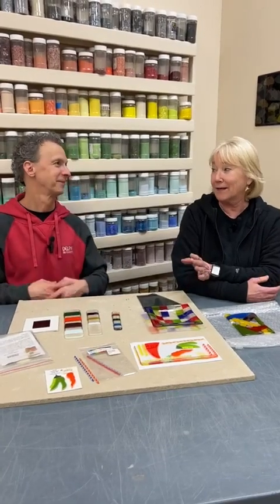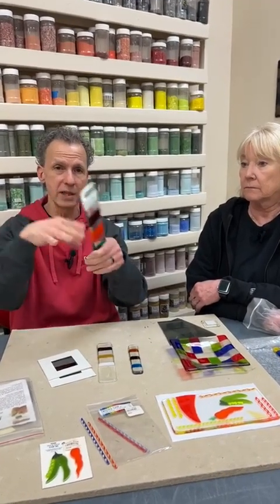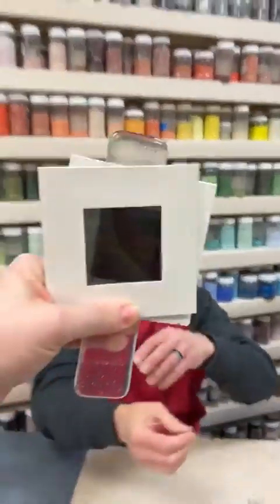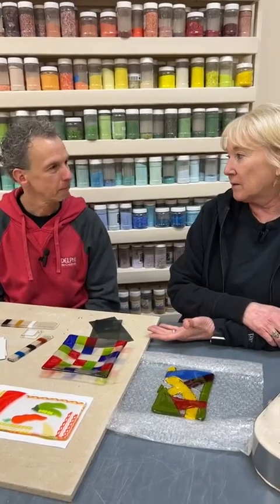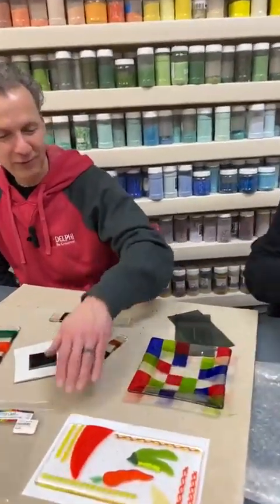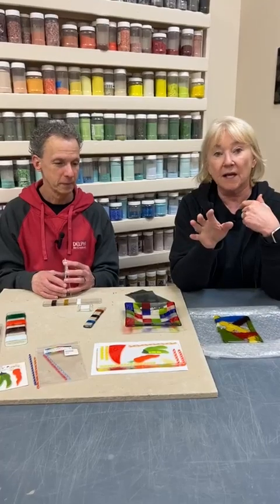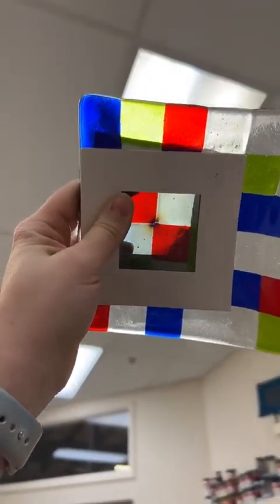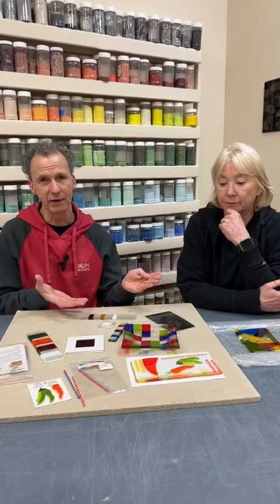Compatibility when Fusing Glass with the Stress Tester | Delphi Live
Roy and Val talk about glass compatibility when fusing. We are showcasing the Stress Tester that gives you the ability to see what the naked eye can’t.